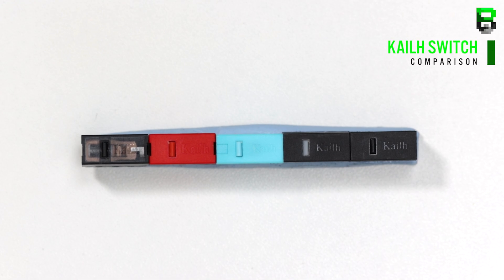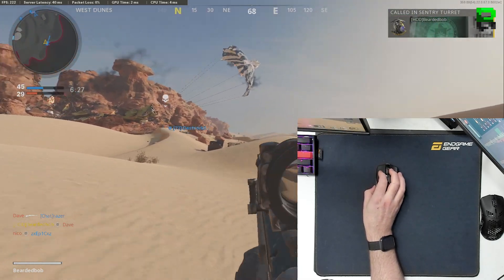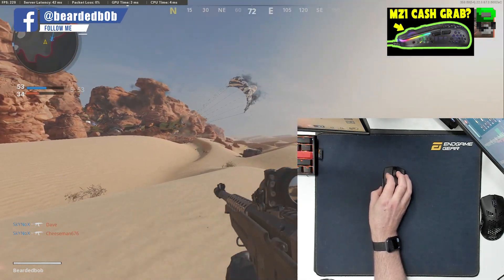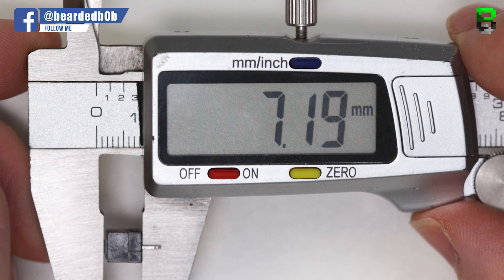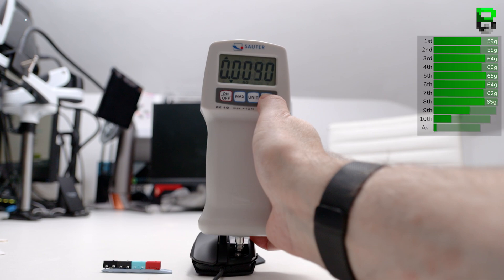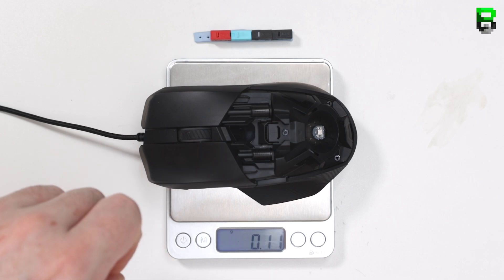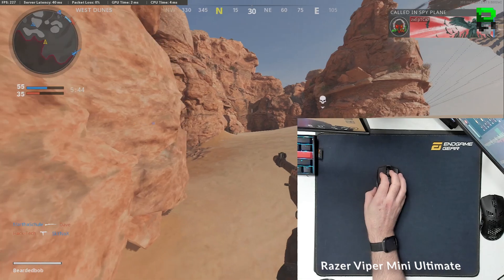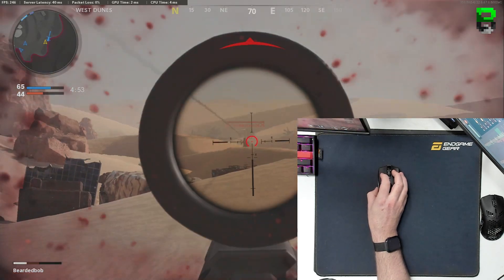Best Mouse Switches To Use When You Replace | Kailh GM 8.0 Vs 4.0 Red, GM2.0 Teal etc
Which is the Best mouse Switches from the Kailh range to install? Kailh GM8.0 Transparent, Kailh GM4.0 Red, Kailh GM2.0 Teal, Kailh White Dot, or Kailh Black Dot. Check out the Rocket Jump Ninja MZ1 Mouse

Kailh Datasheet has the following info for Force.

GM 8.0 - Operating force: 65±10gf Releasing Force: 25gf Min
GM 4.0 - Operating Force: 65±15gf Releasing Force: 25gf Min
GM 2.0 - Operating Force: 65±15gf Releasing Force: 20gf Min

►Key Links

►TimeStamps

00:00 Intro
00:46 - Life Span
01:15 - Height Measurements
03:02 - Actuation Force
04:21 - Sound Test Comparison
05:40 - Latency
07:12 - So Which One To Use

►Other Playlists/Videos

►Music